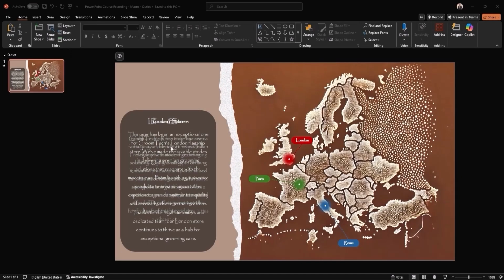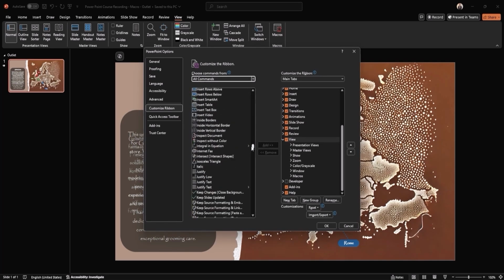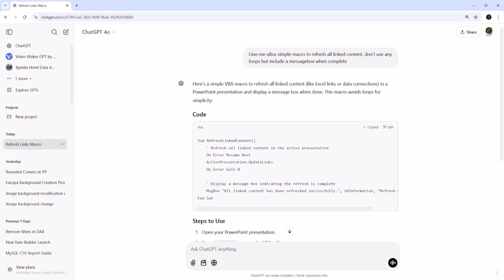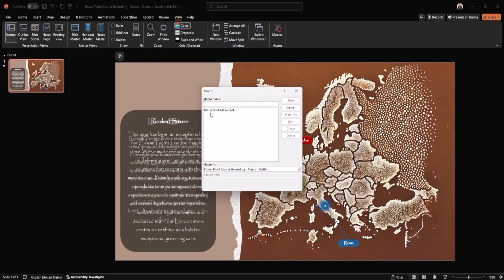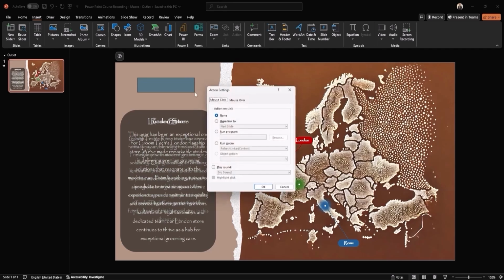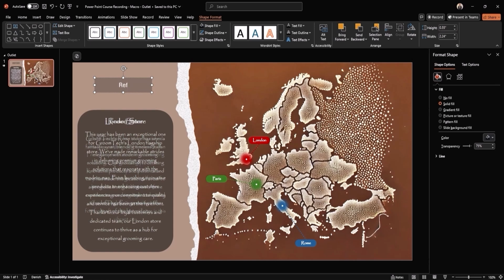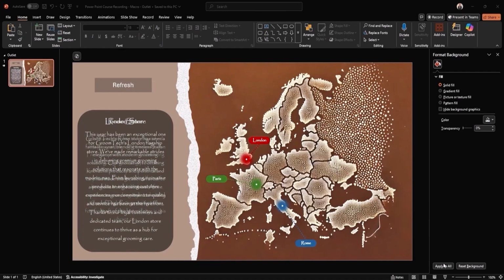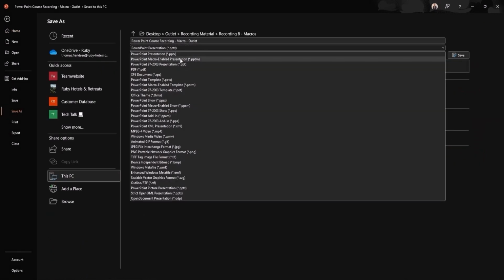PowerPoint: Create a Macro Button - Lecture 26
Lecture 26: PowerPoint - Create a Macro Button
Building on the previous video, here you’ll learn to create a button in PowerPoint that triggers a macro. We’ll design a simple, attractive button (using shapes/icons and styling it) and then attach the macro we wrote to this button. In our outlet map scenario, this could be a “Show All Locations” or “Reset Map” button - something that runs an action when clicked. You’ll see how to assign macros to objects in PowerPoint and test that the button works. By the end of this tutorial, you’ll have an interactive slide that responds to clicks with custom code - pretty cool for a PowerPoint presentation! Everything is explained step by step, so beginners can follow along.